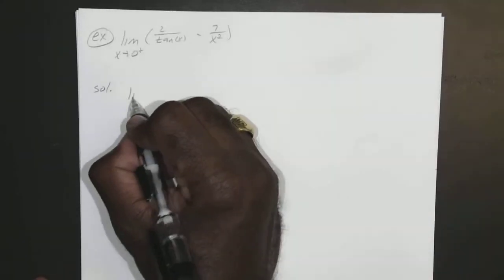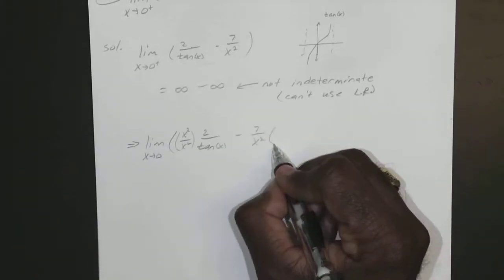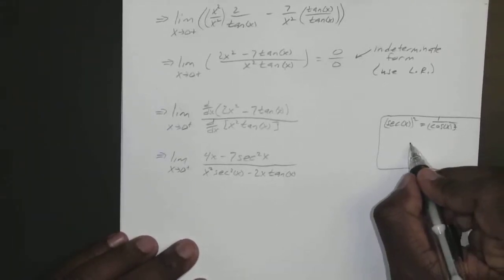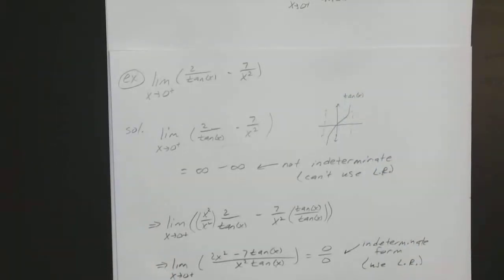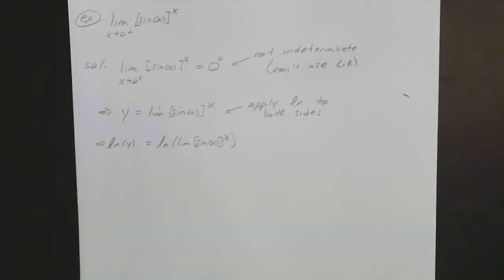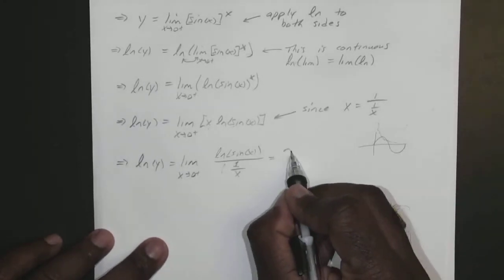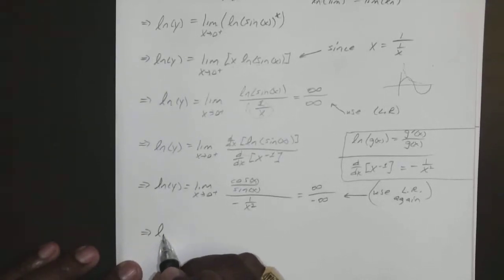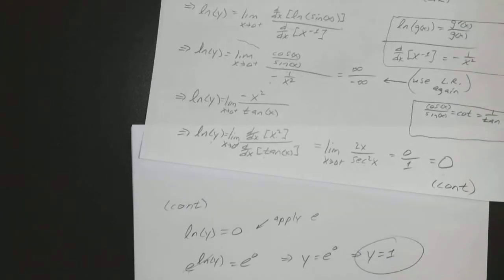1760 S1601 Class 18D